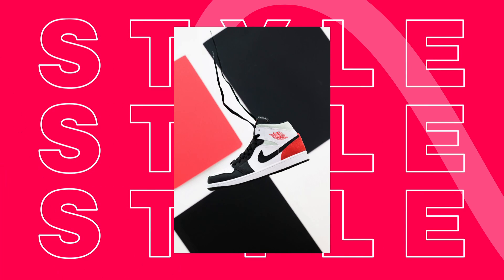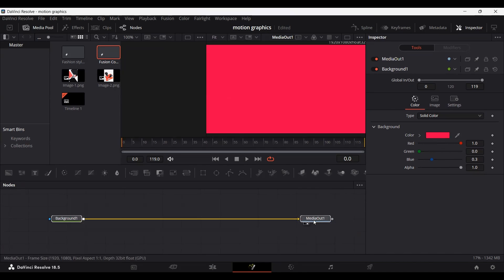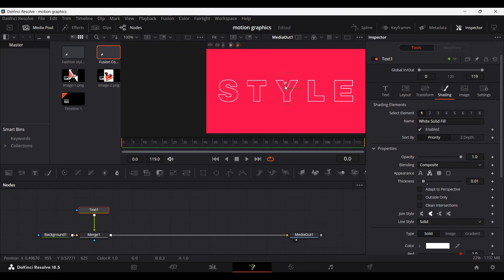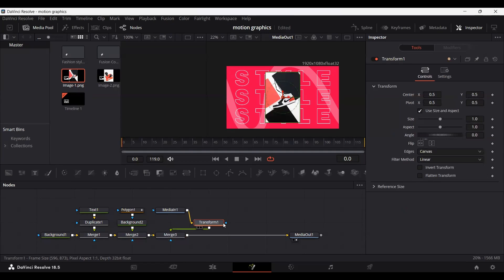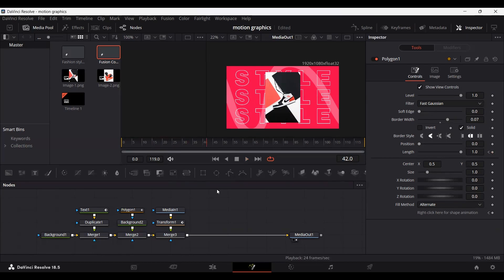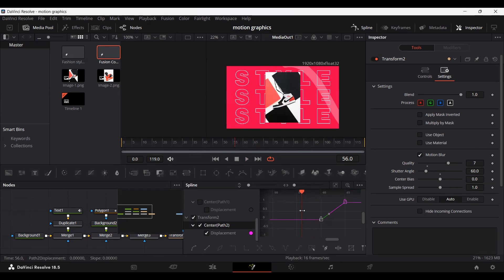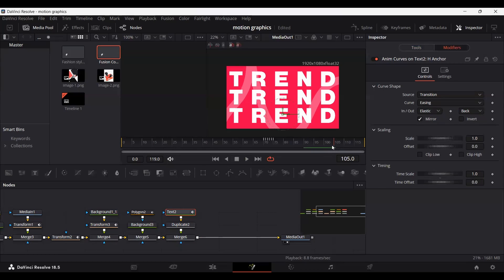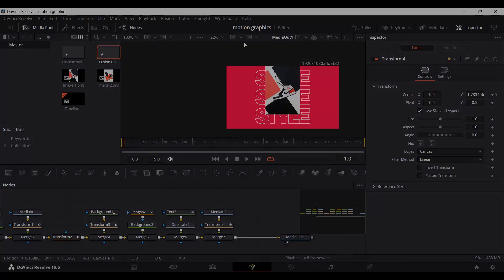Fashion Motion Graphics Style in DaVinci Resolve 18.5 (Fusion Tutorial)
In this Davinci Resolve Fusion tutorial, you will learn how to make a fashion themed motion graphics animation. You can use your own images on top of this effect, but if you want to use the images used in this video, you can download them from here: